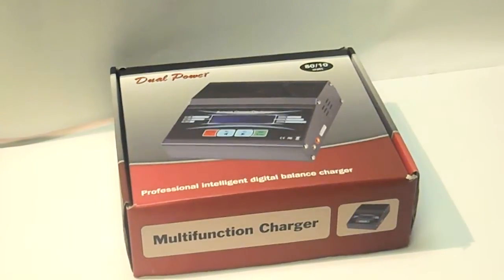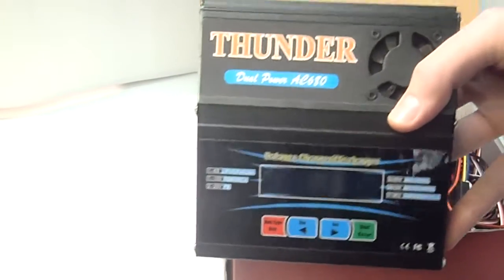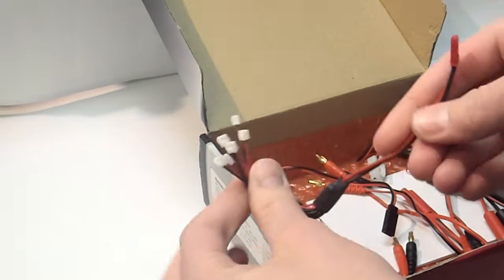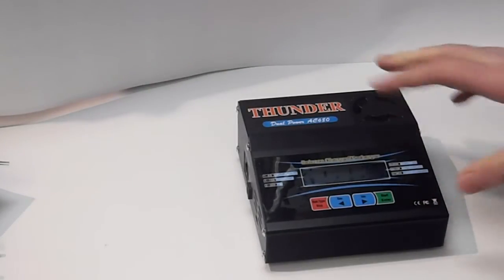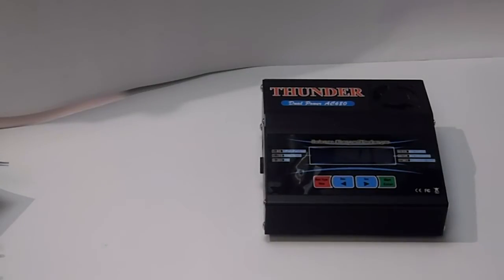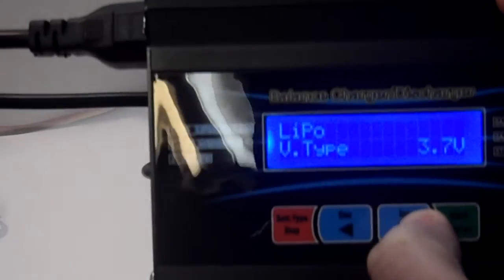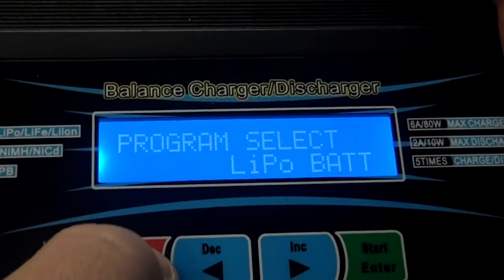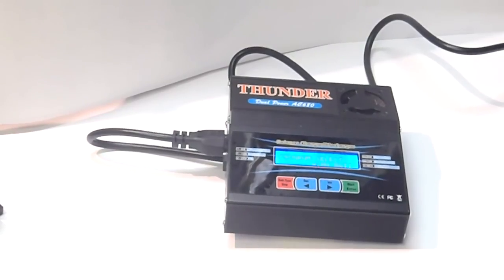Thunder Power AC680 Review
Safety: PLEASE FOLLOW ALL SAFETY INSTRUCTIONS GIVEN BY THE LIPO MANUFACTURER AND BY THUNDER POWER. PLEASE TAKE NECESSARY PRECAUTIONS WHEN CHARGING LIPOS AND NEVER LEAVE THEM CHARGING UNATTENDED!